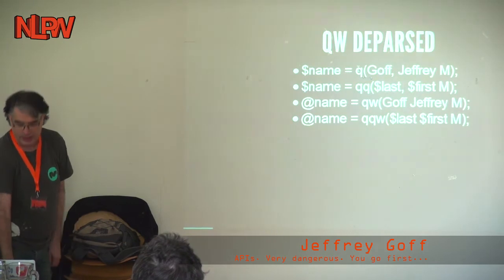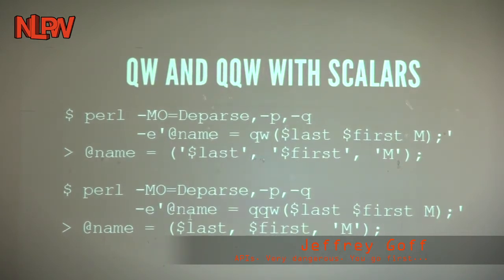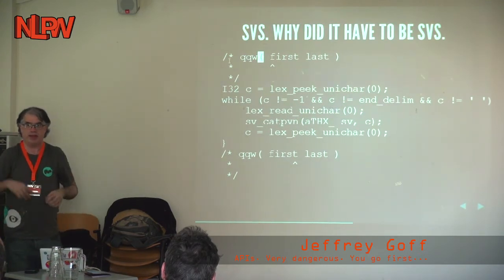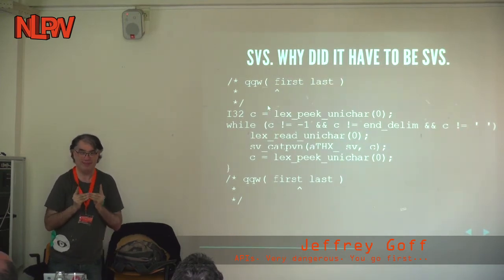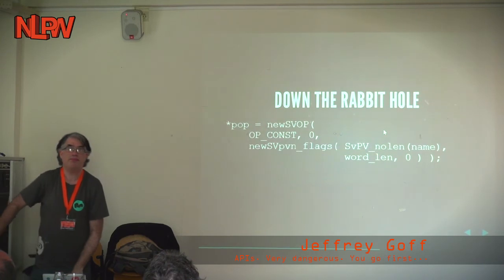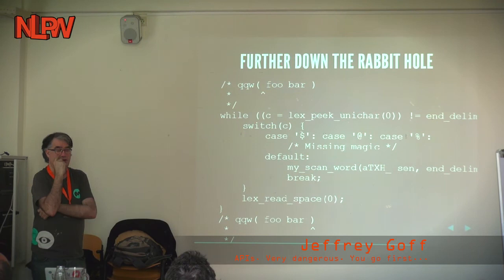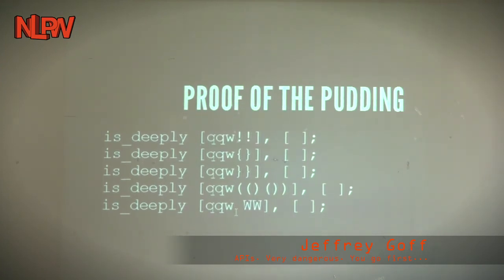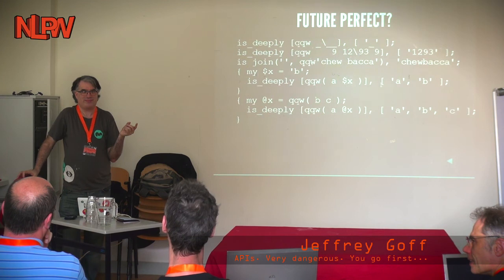APIs. Very dangerous. You go first...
NLPW::2014

Nederlandse Perl Workshop, 25-April, Utrecht

by: DrForr

Join me in exploring the deep, dark caverns of the perl-5.12 keyword API as we implement qw(): The Next Generation.

We'll implement and test qqw(), a version of the qw() we all know and love, but with the ability to interpolate variables, just like qq(). Make a torch out of the perl optree and follow me (recursively, depth first) into the dark world of XS macros as you learn how to implement your own Perl syntax.